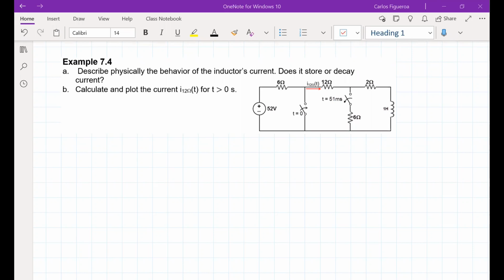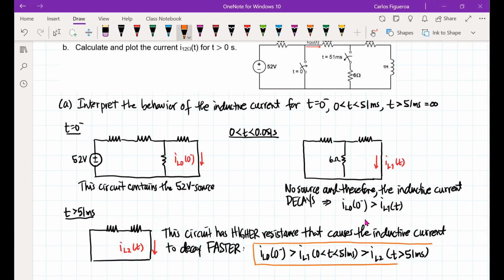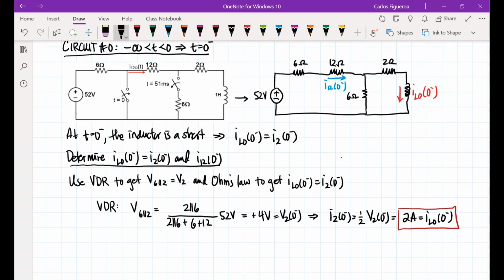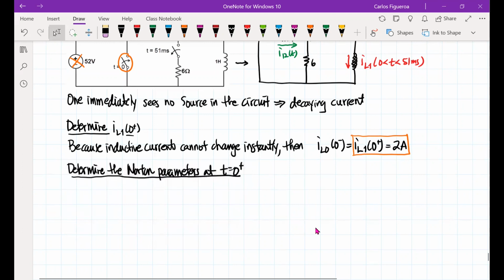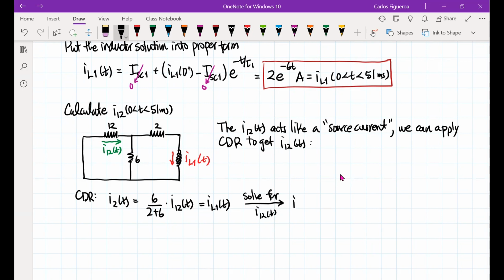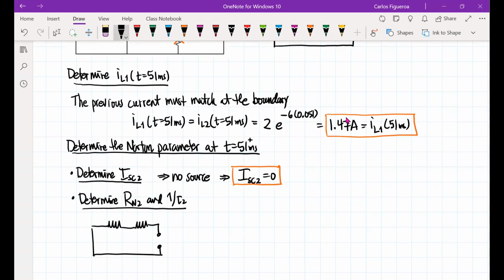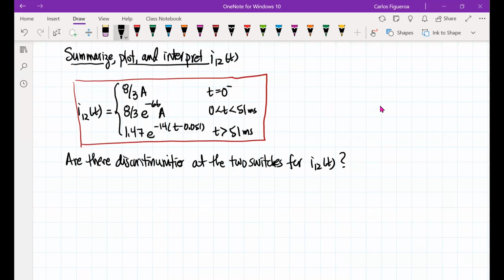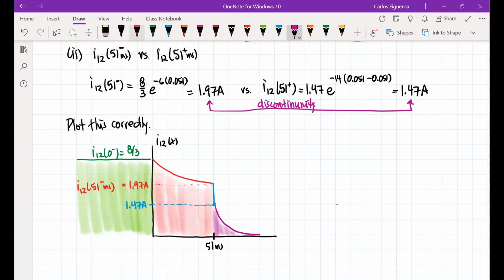Engr15 Example 7.4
a.   Describe physically the behavior of the inductor’s current. Does it store or decay current?
b.  Calculate and plot the current i12Ω(t).